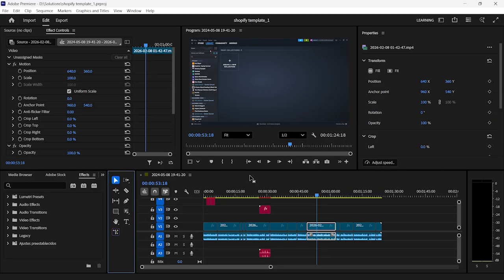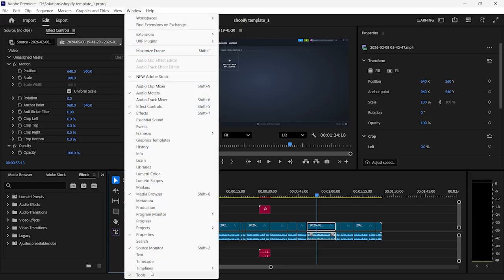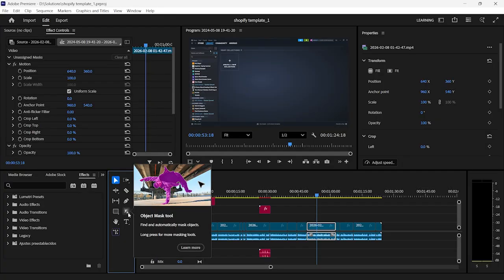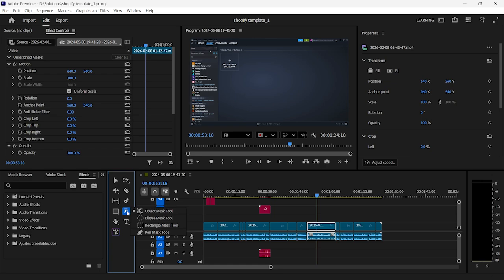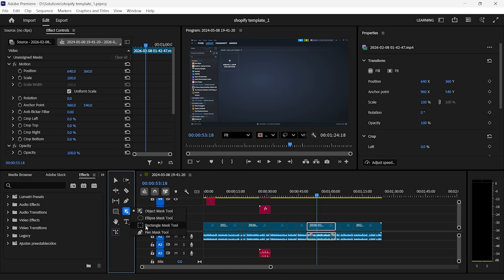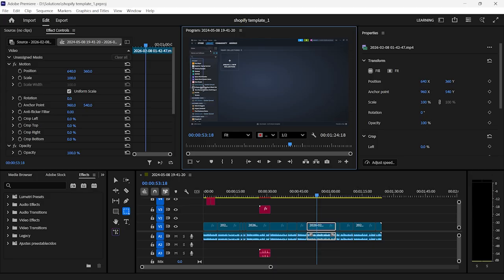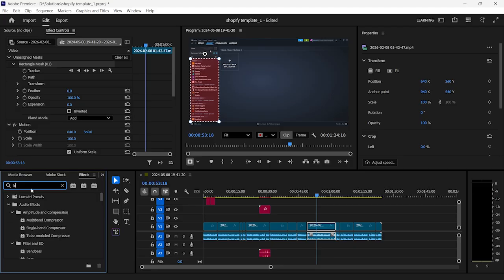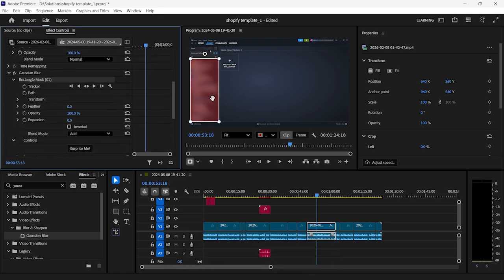How To Create Masks in Premiere Pro (2026) Easy Masking Guide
Learn how to create masks in Adobe Premiere Pro step by step. I’ll show you how to use opacity masks, effect masks, feathering, tracking, and animation to create clean and professional edits.